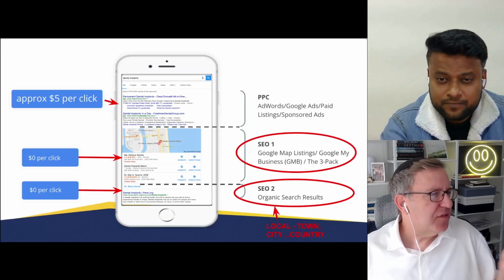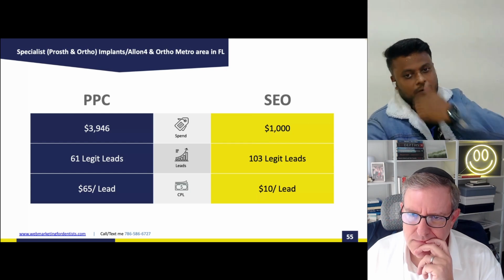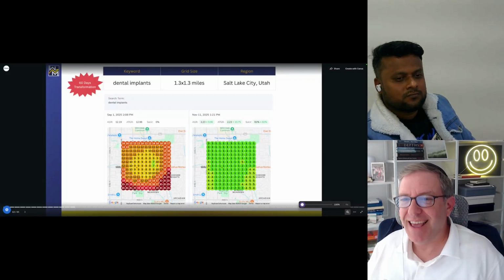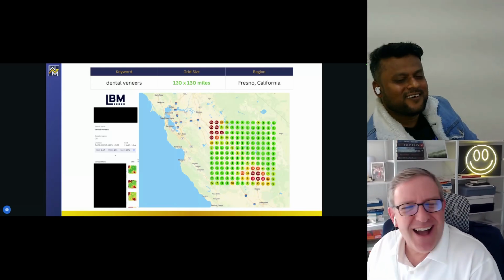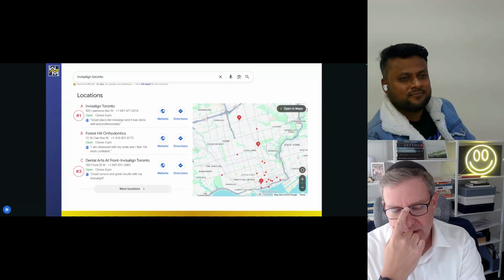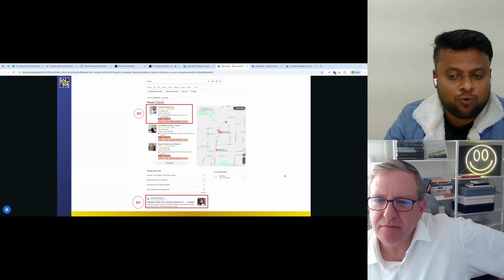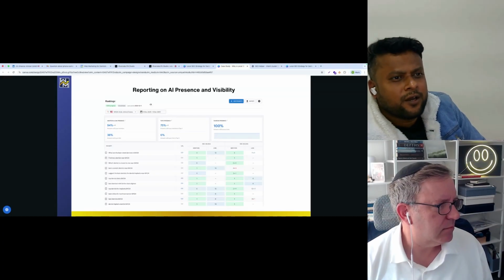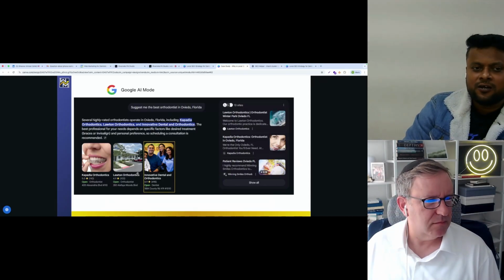The Real SEO Playbook and the Role of AI | The Dental Marketing Drill Ep. 2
DESCRIPTION

David Herman sits down with the agency's Head of SEO, Sam, to break down what actually drives dental practice rankings on Google — from map pack positioning and PPC vs. SEO economics to real before-and-after grid scan case studies. They close out with a candid take on AI: is it killing SEO, or just changing the game?

TIMESTAMPS

0:15 – Intro: meet Sam, our Head of SEO
1:35 – Anatomy of a Google search results page
6:43 – SEO vs. PPC: cost per lead and ROI
13:29 – What is a grid scan? Reading GBP rankings
17:52 – Using AI to optimize hours + 24/7 AI  answering
19:43 – Grid scan case studies: before-and-after transformations
28:05 – Client win: a $34K implant case closed through SEO
33:31 – Beverly Hills case study: outranking a celebrity dentist
36:58 – Why review frequency matters more than star rating
44:43 – Why national rankings help local SEO too
49:16 – Organic SERP rankings: still ~40% of patient volume
56:51 – Does AI kill SEO? Kicking off the AI segment

AI-FOCUSED CONVERSATION

56:51 – Why it's called "AI Optimizations," not "AI kills SEO"
1:00:57 – Tracking what's actually searched on AI
1:02:42 – Real client AI-mention tracking reports
1:05:46 – Why AI surfaces dentist recommendations mid-conversation
1:08:49 – Google AI Mode vs. Gemini vs. standard Search